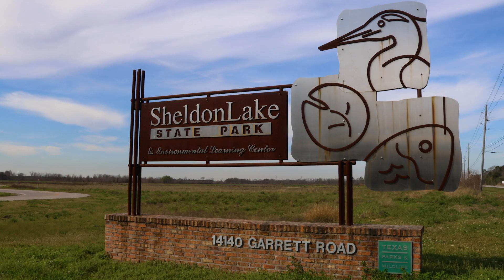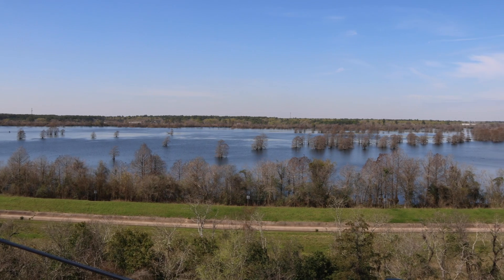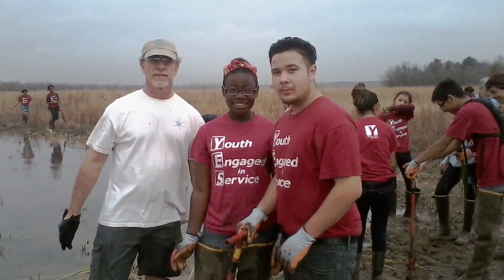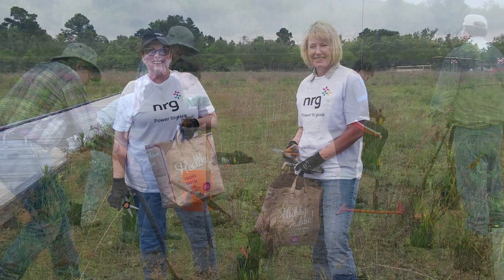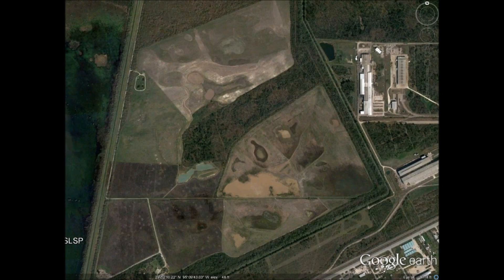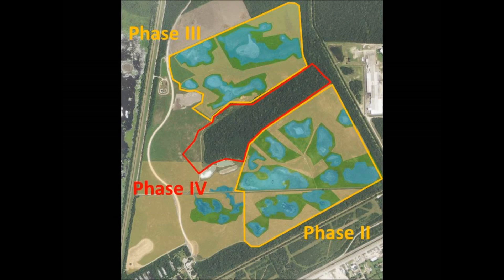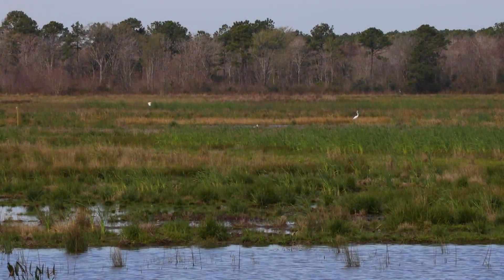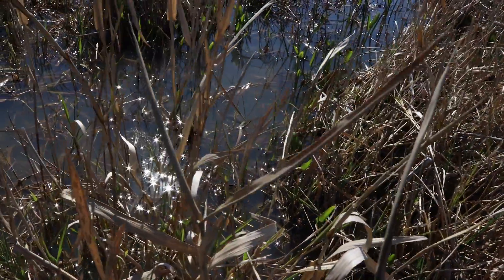Green Infrastructure: A nature based solution for stormwater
Green infrastructure is a real life, nature based solution to managing stormwater for flood risk reduction and water quality improvement. We explore three cases studies from the Houston, Texas area where green infrastructure is already in use.